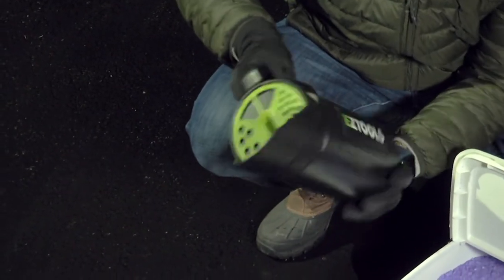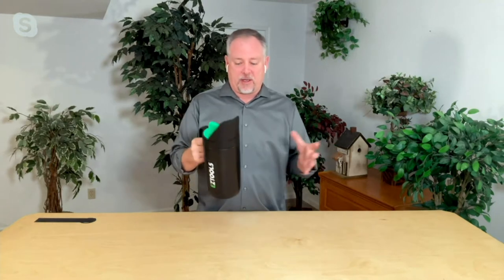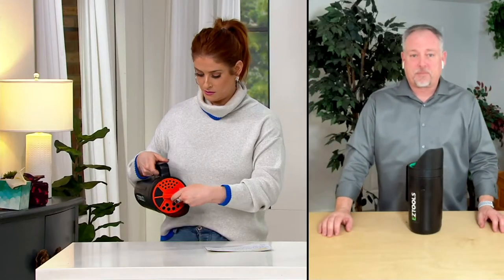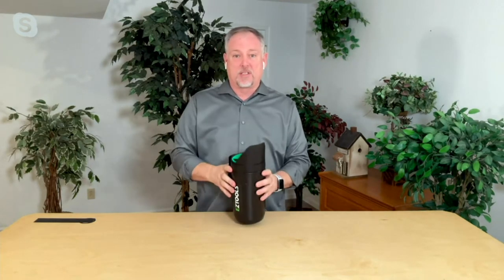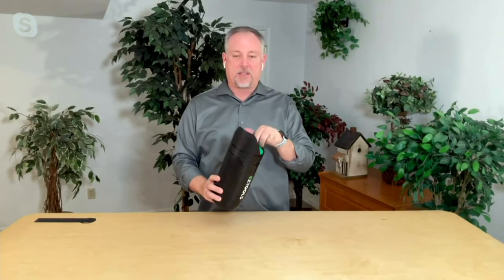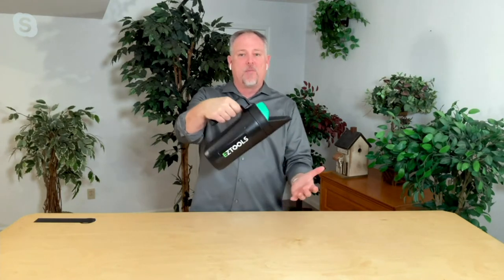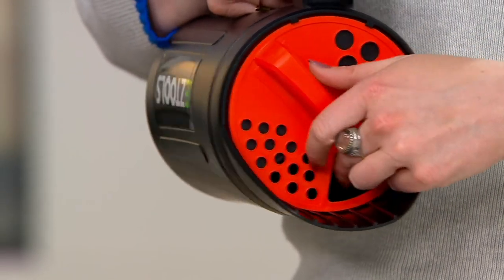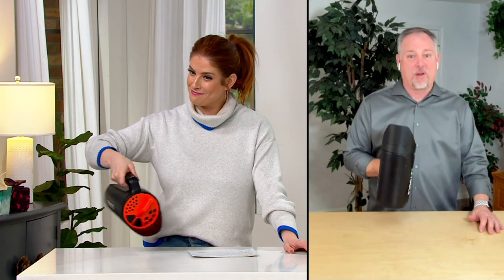EZ Tools Handheld Multi-Purpose Seed/Salt Spreader on QVC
EZ Tools Handheld Multi-Purpose Seed/Salt Spreader

This EZ Tools multi-purpose seed and salt spreader just makes life easier. All you need to do is scoop up rock salt, fertilizer, or seed, and this handheld device helps you distribute it in smaller spaces around your home. No need to rent an expensive spreader or get your hands dirty! From EZ Tools.